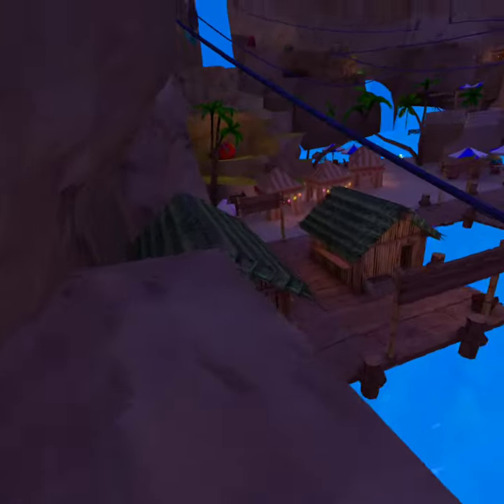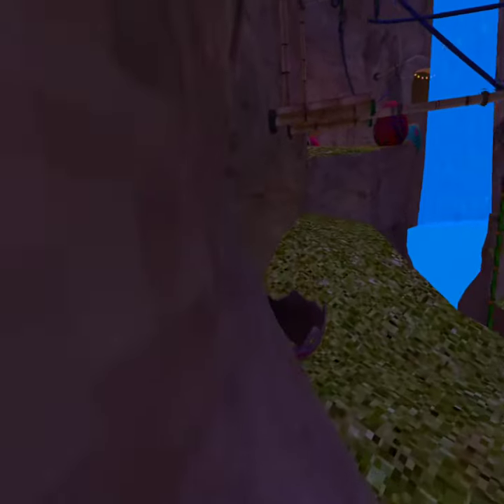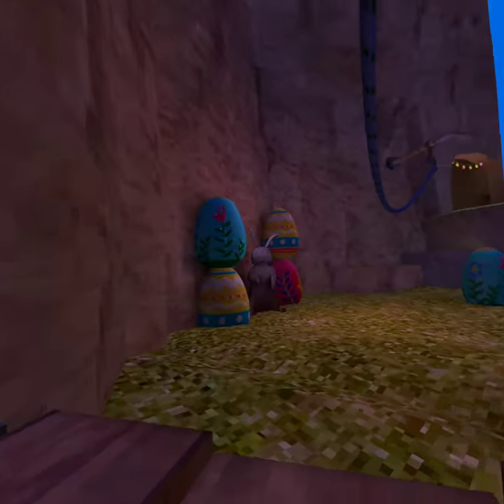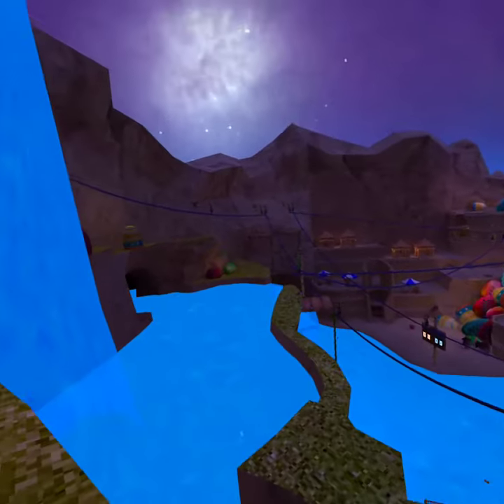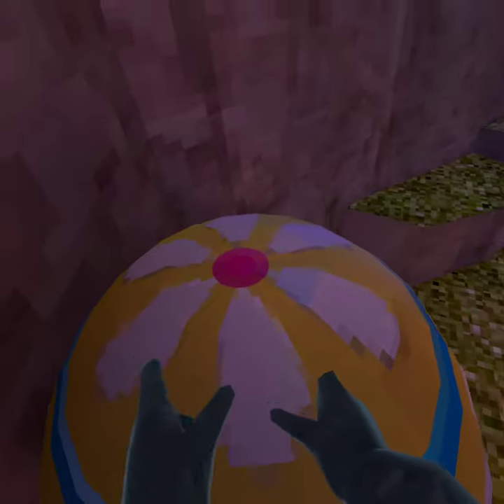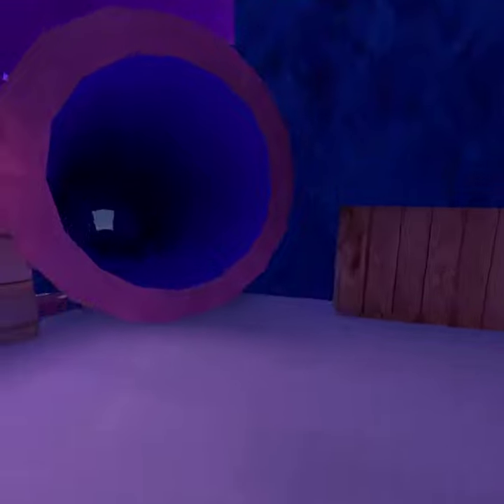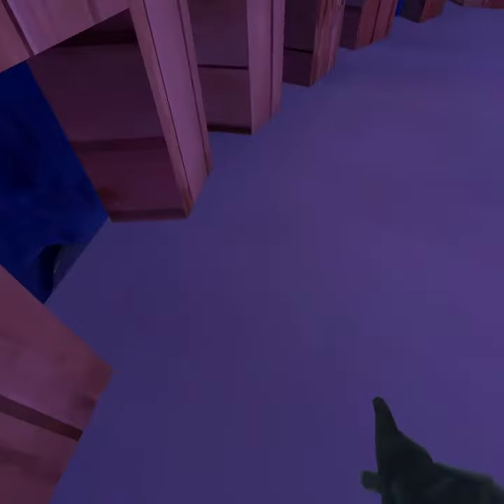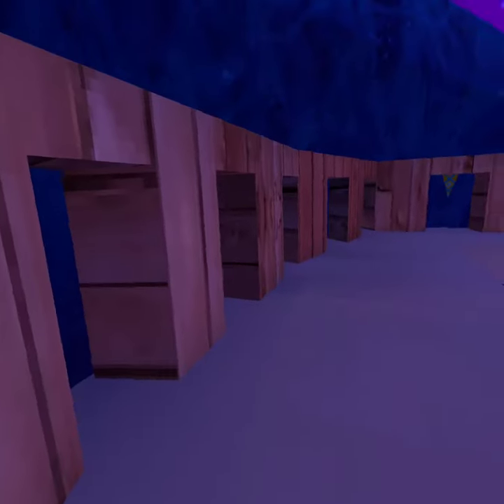I can't touch the water balloons color